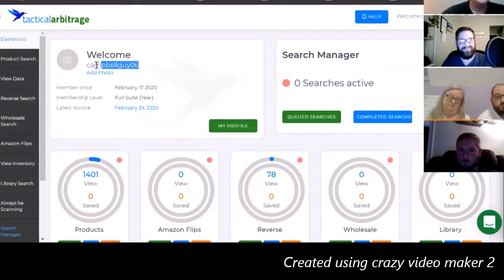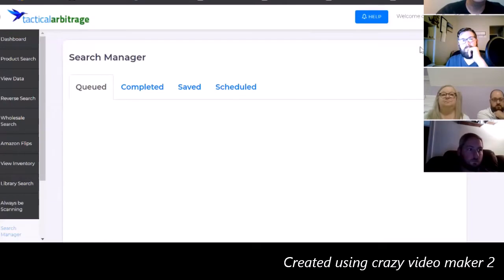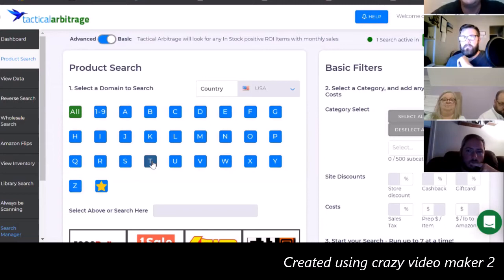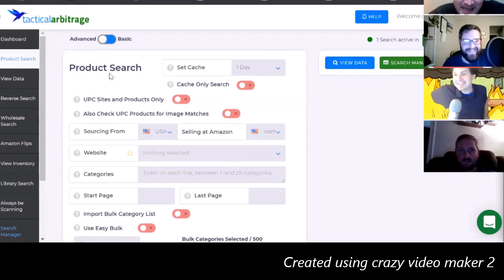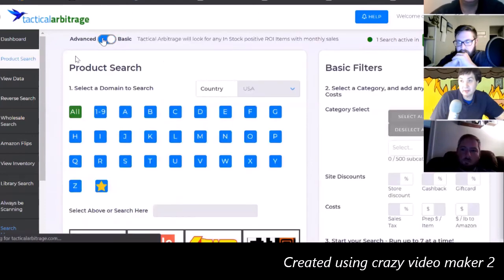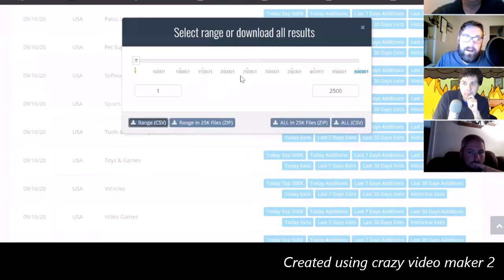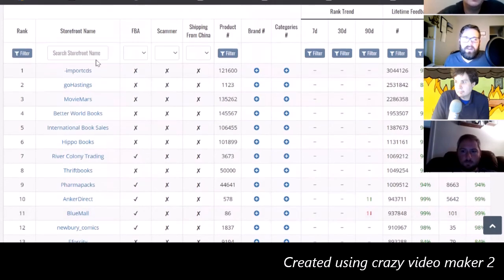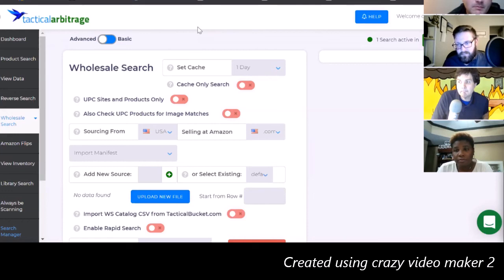Tactical Arbitrage & Tactical Bucket Walk through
Collective Hustle Group goes through Tactical Arbitrage and Tactical Buck for Amazon Online Arbitrage.